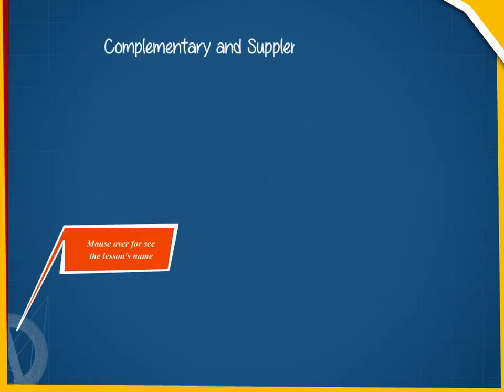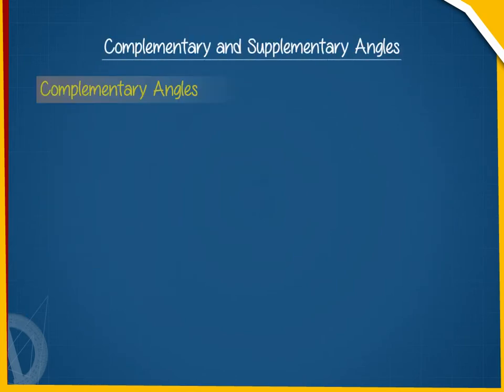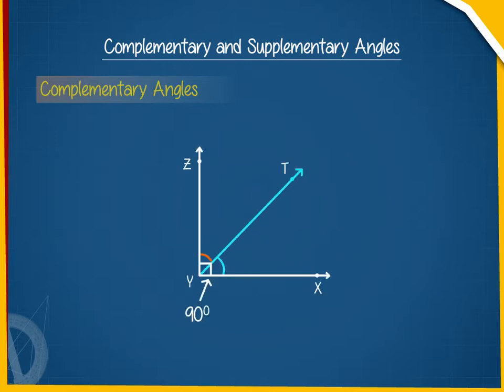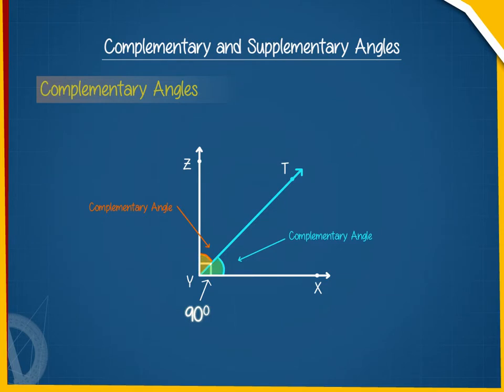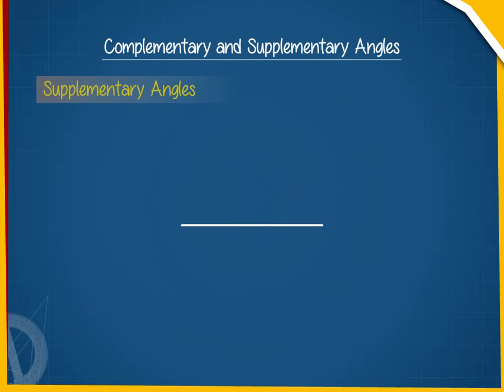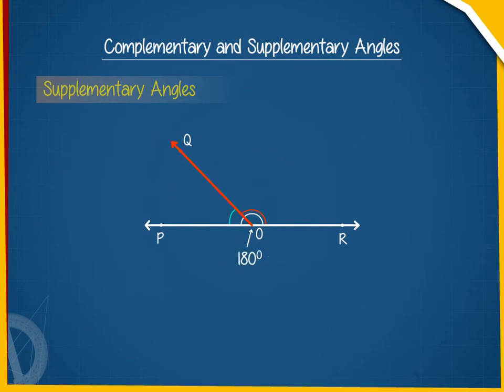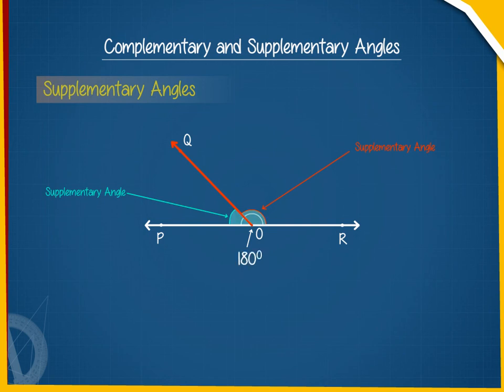Complementry and supplementry of an angle U-5 class.6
TOPIC  : MATHS ( Complementry and supplementry of an angle  U-5  )
CLASS : 6
 BY        :  DIGI NATURE